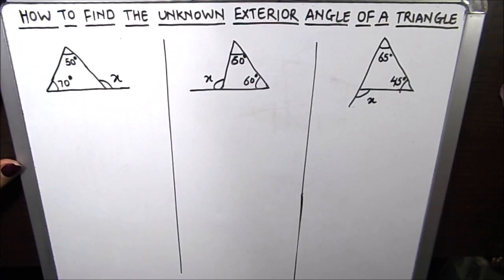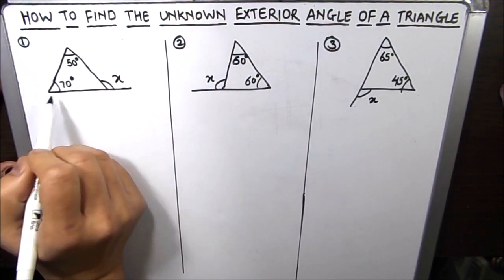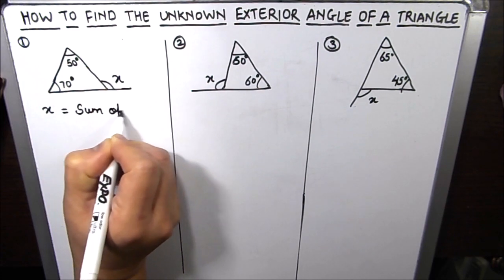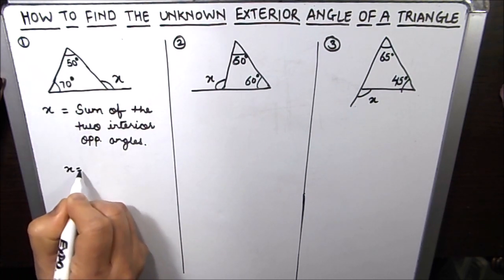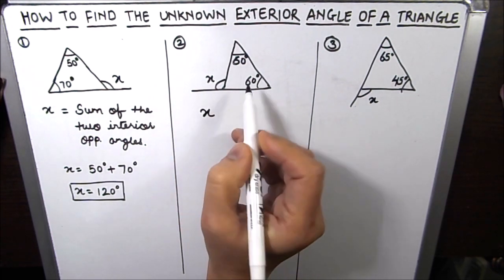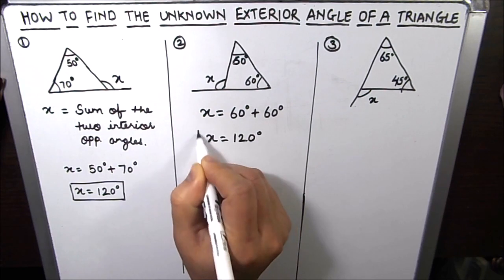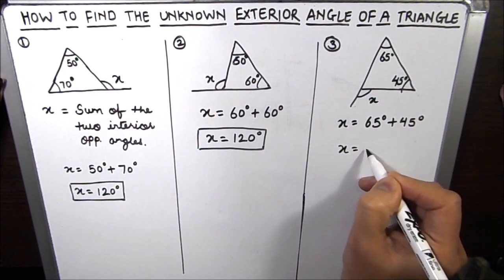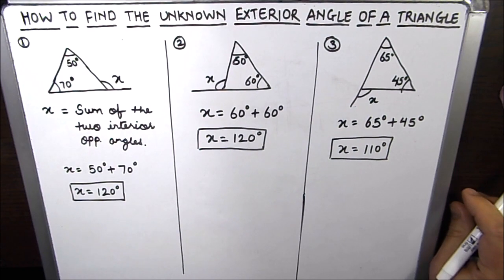How to find the exterior angle of a triangle / Exterior angle of a triangle theorem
This is a step by step video tutorial on how to find the exterior angle of a triangle / Exterior angle of a triangle theorem .